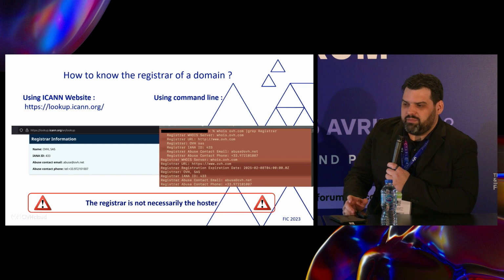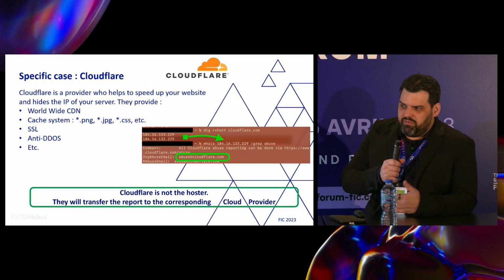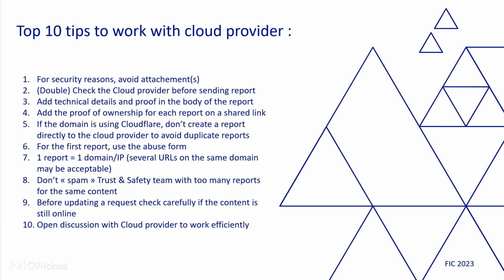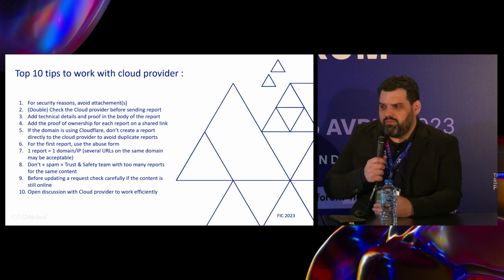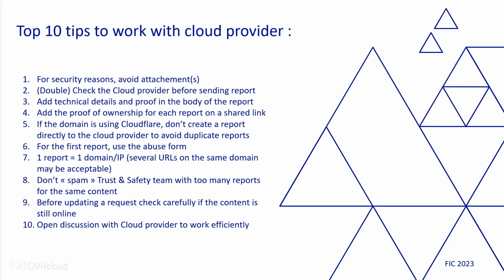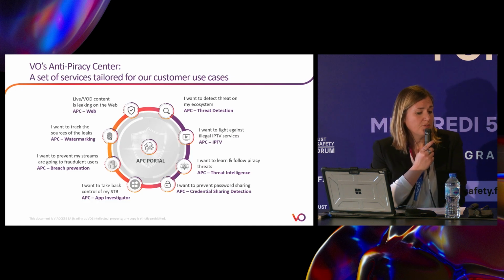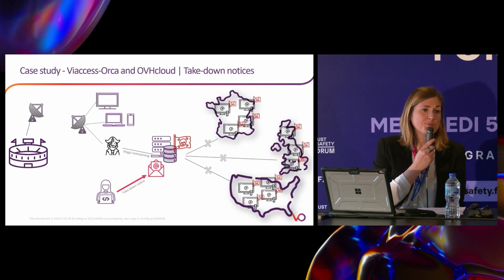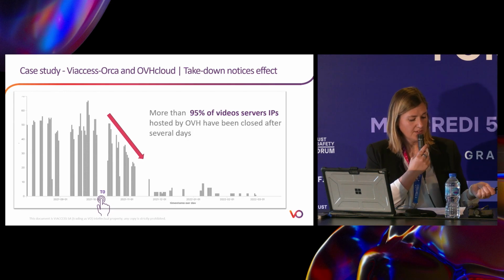(TR7) (T&S) The 10 best practices to follow by rights holders for their notif. to cloud operators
The 10 best practices to follow by rights holders for their notifications to cloud operators
Case study Viaccess Orca and OVH.